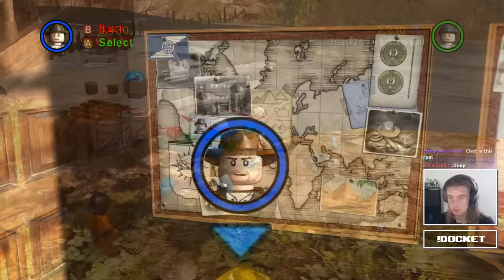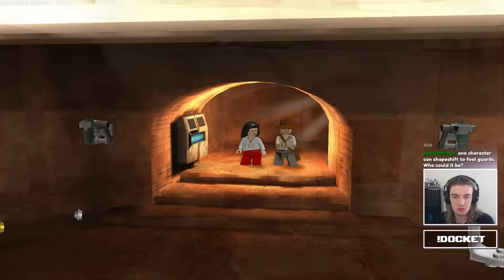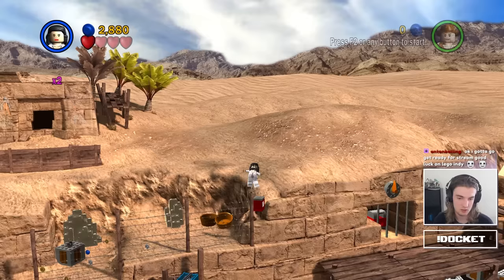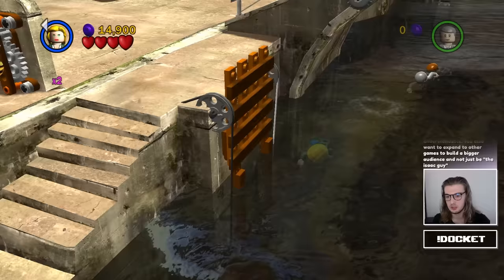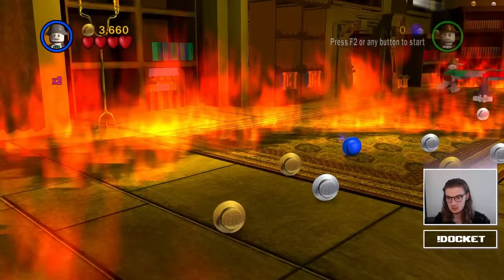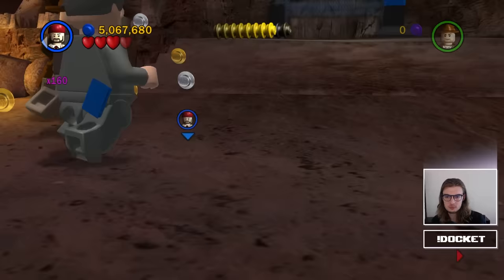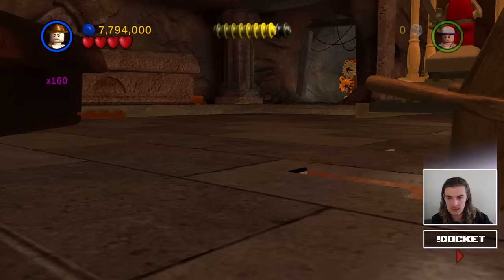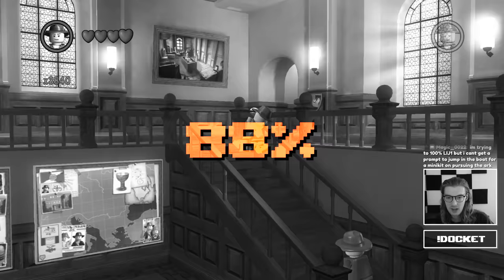Can You 100% LEGO: Indiana Jones WITHOUT FREEPLAY?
Freeplay is a quintessential part of any LEGO Video Game. From LEGO Star Wars to LEGO Batman, and everything in between. But, what happens when we choose to NOT use it, and only go off of what we're able to get in story mode? How far can we push it? A combination of speedrunning, creativity, and a whole lot of pain